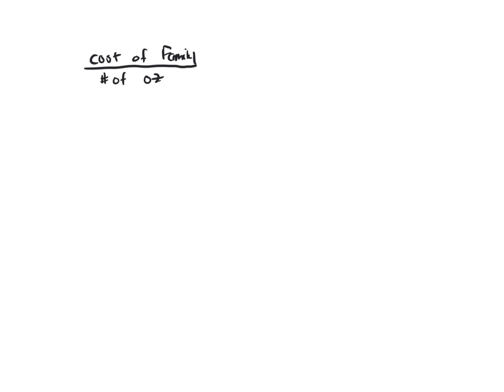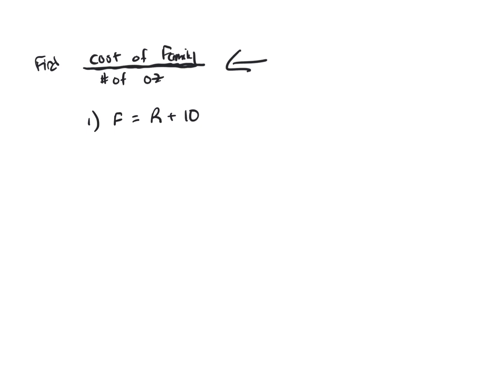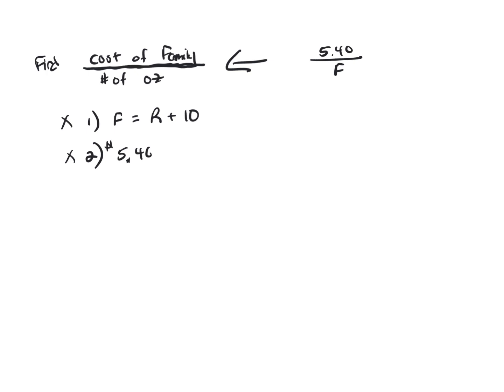EA A family-size box of cereal